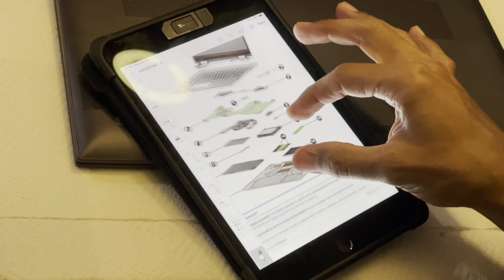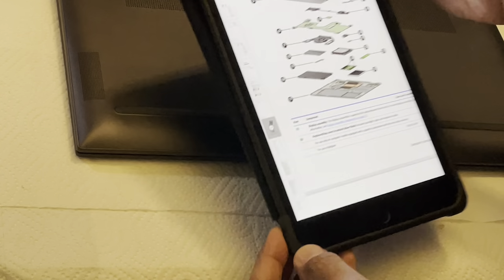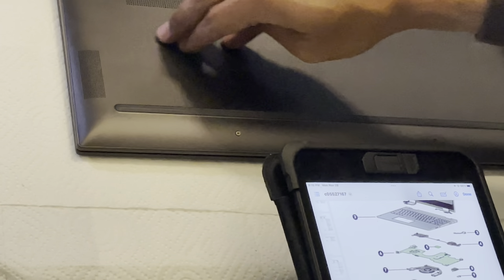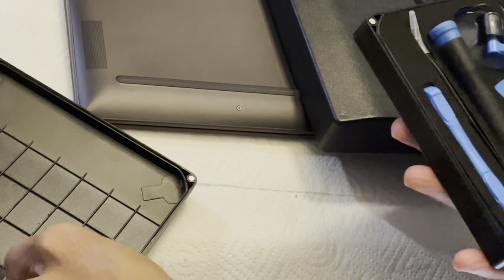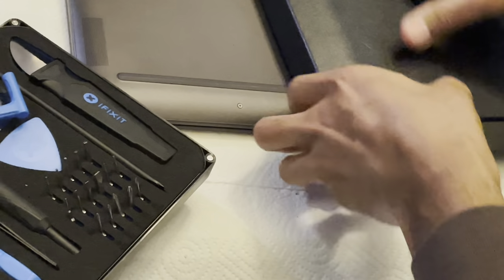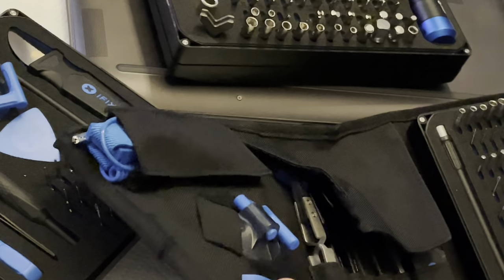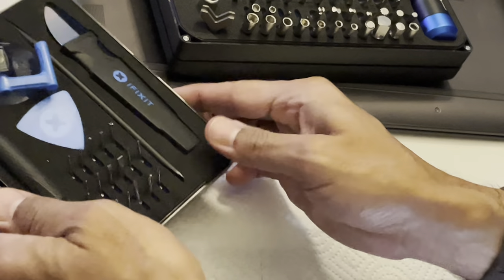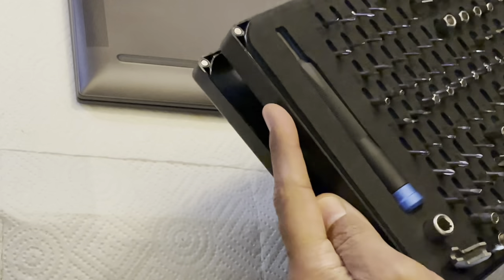Physically Verify Computer Hardware Before You Upgrade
PDF manuals are sometimes wrong or reused on similar model computers from the same manufacturer for the same family of computers. You'll benefit from opening up the computer to compare it to the manual and verify the computer components and position.